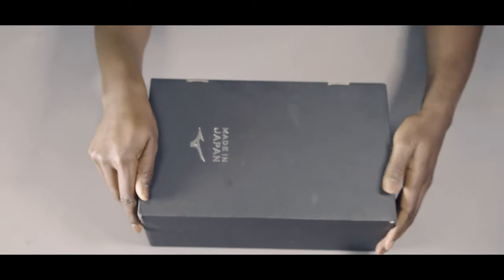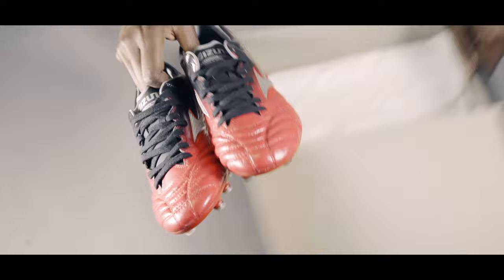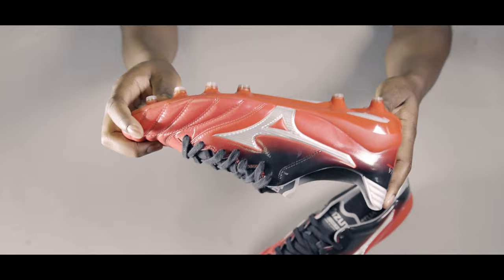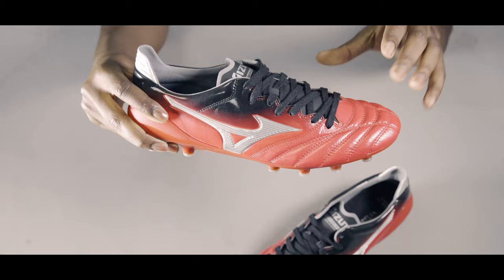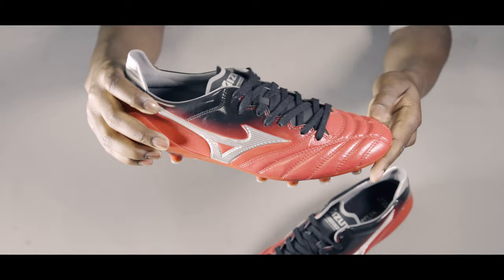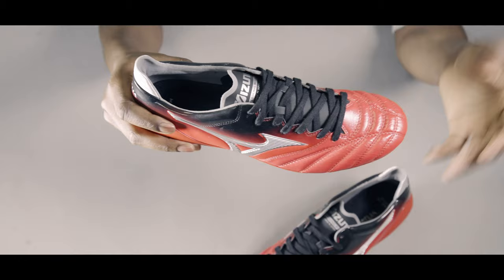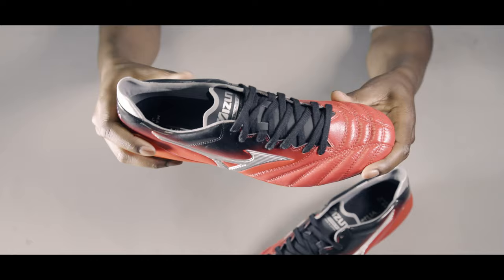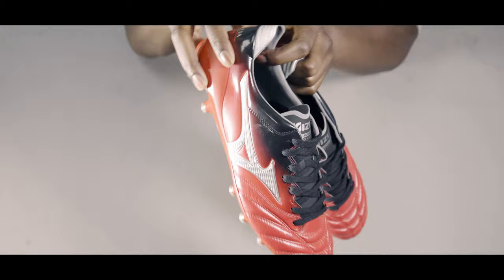Mizuno Morelia Neo II Samurai | BEST LEATHER BOOT? |UNBOXING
UNBOXING the Made in Japan Mizuno Morellia Neo II. Featuring the highest grade of leather you can find on any boot. lightweight and thin means the player has a barefoot like experience when playing in these.